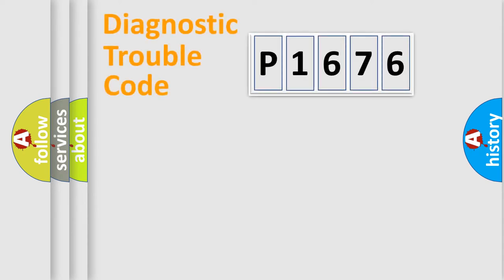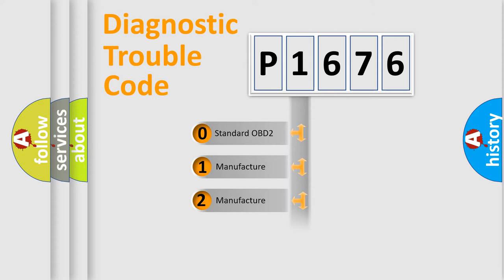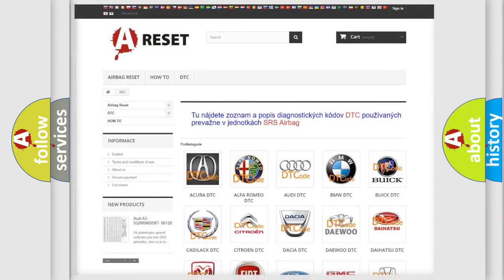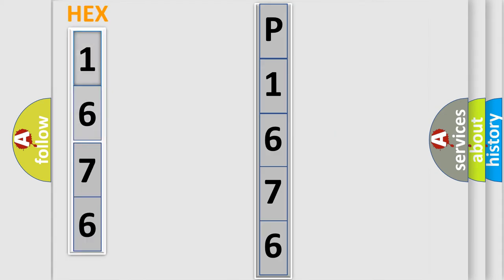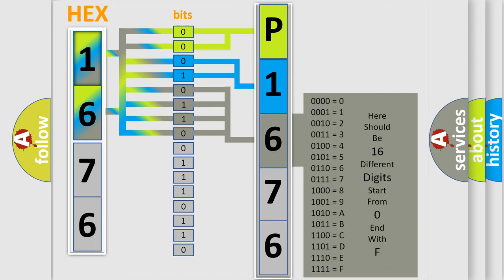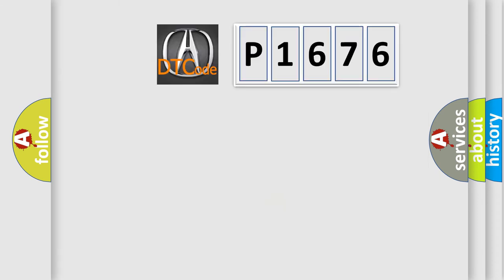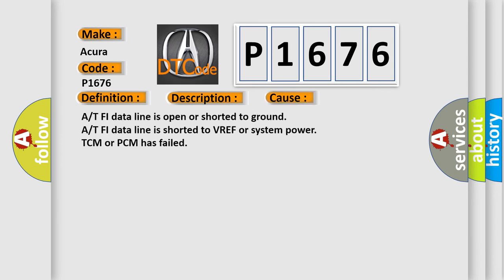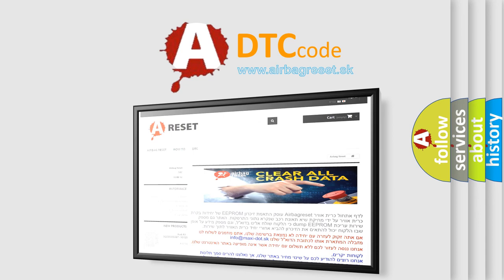DTC Acura P1676 Short Explanation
Make:
Acura
Code:
P1676
Definition:
A/T (TCM) FI Data Line Circuit Malfunction
Description:
Key on or engine running; and the PCM detected an unexpected voltage condition on the TCM FI Data Line circuit during the test.
Cause:
A/T FI data line is open or shorted to ground
A/T FI data line is shorted to VREF or system power